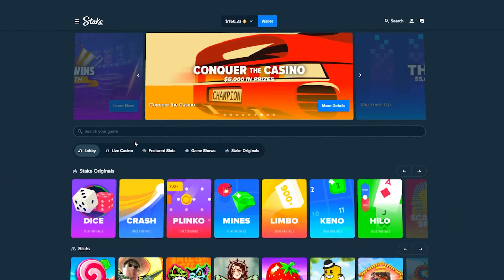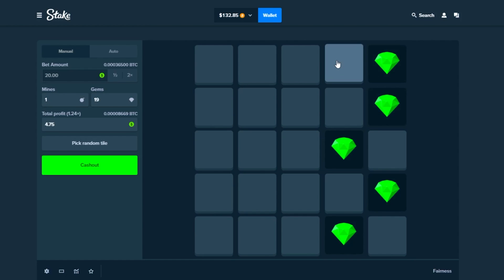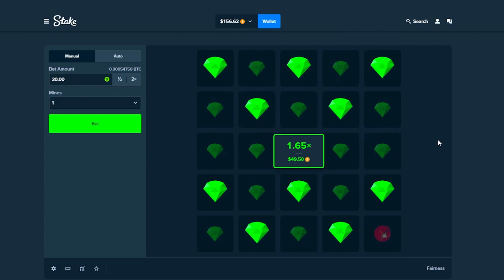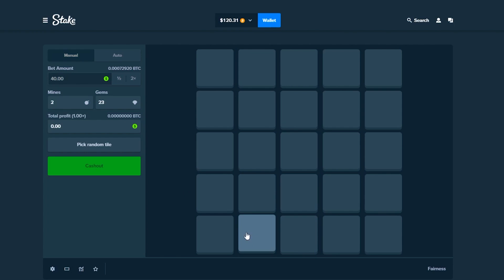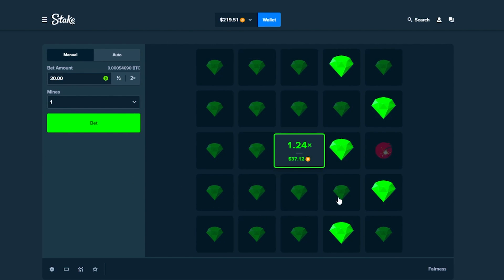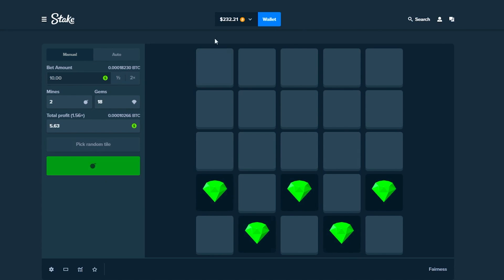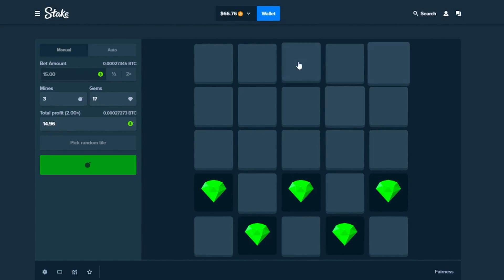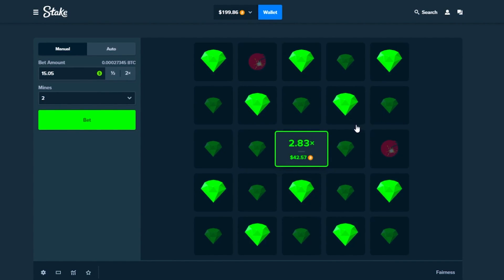CRAZY New Strategy For Mines On Stake!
CRAZY Strategy For Mines On Stake
one of the discord members recommended this new strategy so i had to try it out, ENJOY